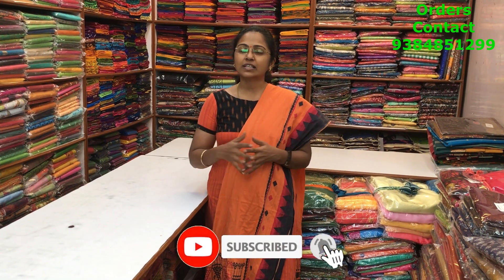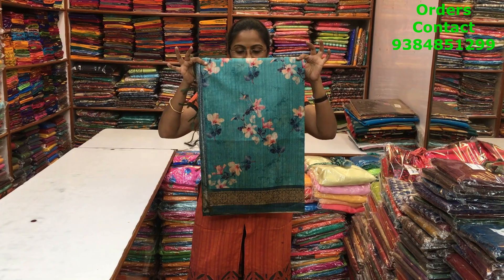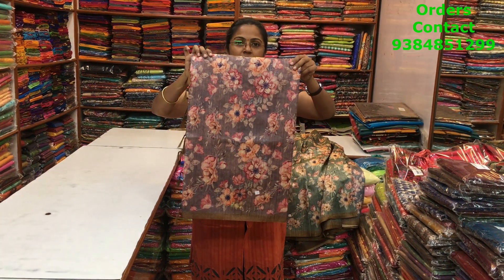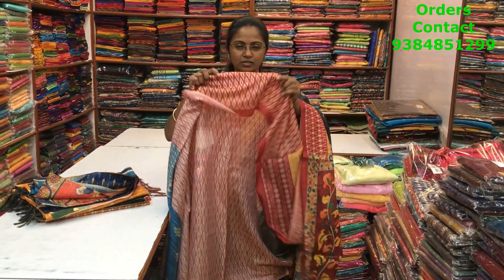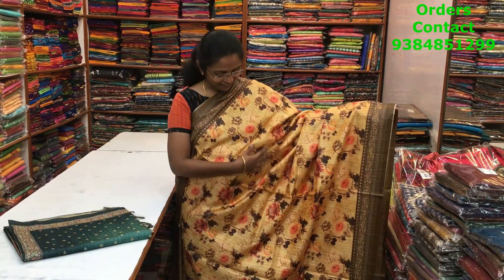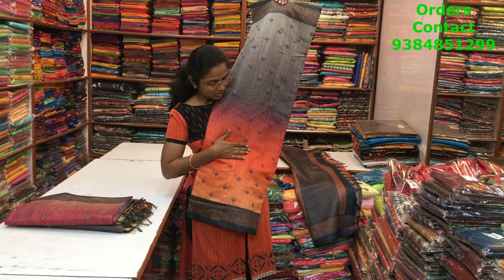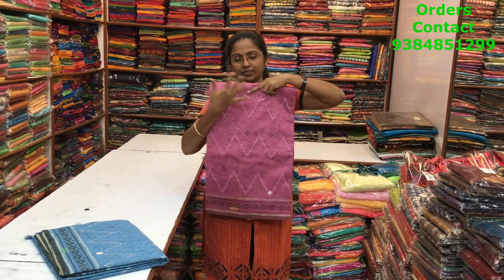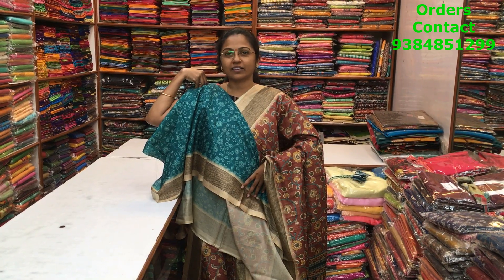MATKA SILK SAREE ││PSR BROTHERS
In this video u will watch Matka silk and jute silk saree with lovely colour combination.

Shop Location:
PSR Brothers
1/6 St Marys Road,
Mandaveli,
Chennai - 28.